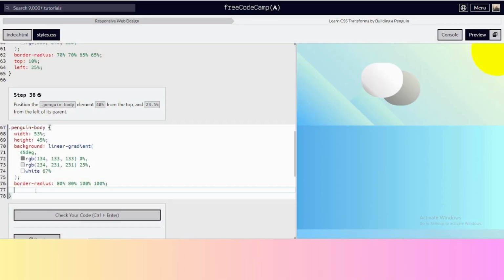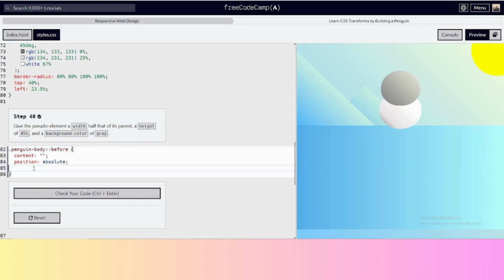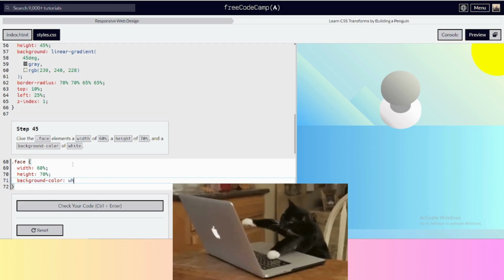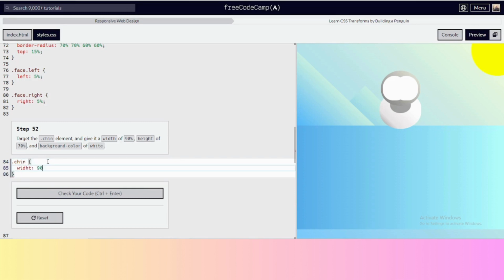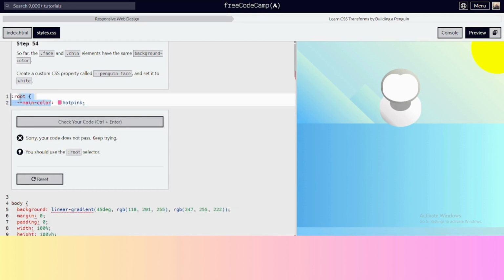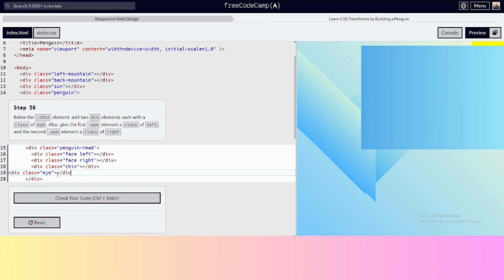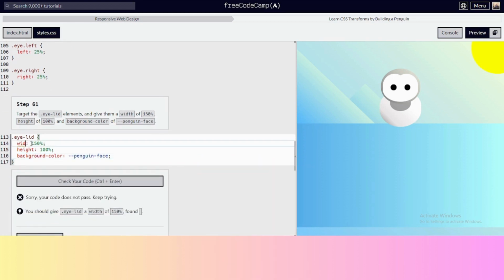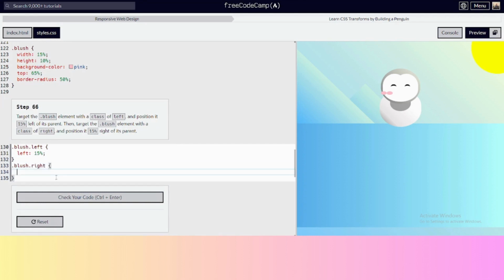Coding Tutorial - Flappy Penguin - Pt 2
In this coding tutorial, dev with me and learn to code a flappy penguin following the tutorial provided by freecodecamp. This is part 2, see my channel for part 1.